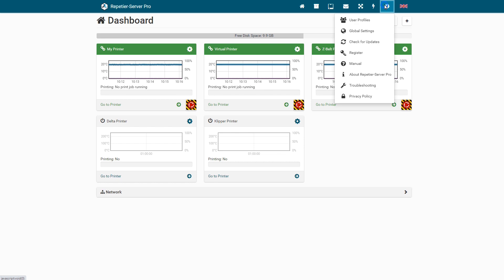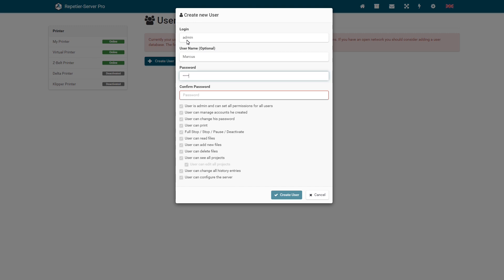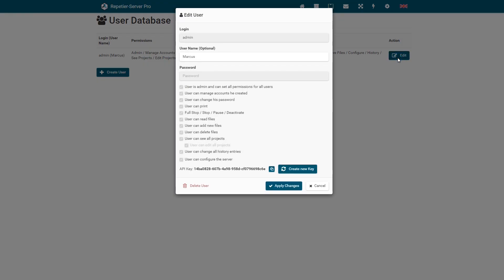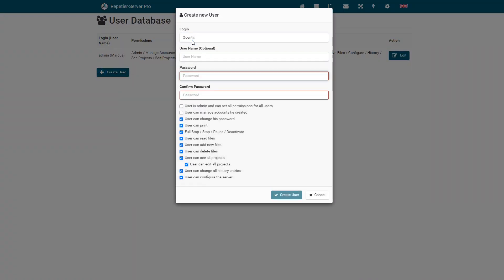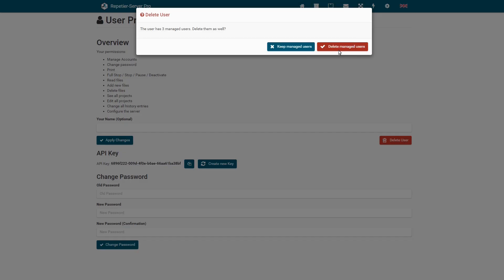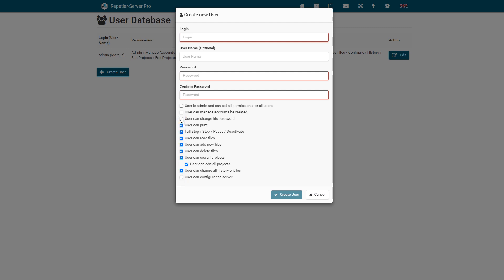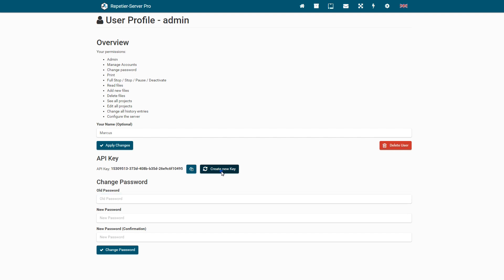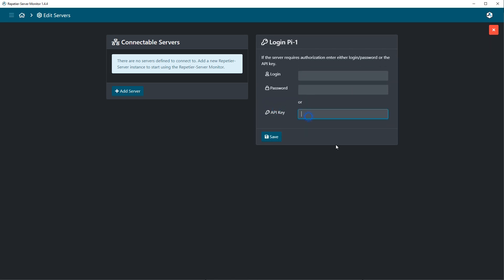Repetier-Server User Management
A good user management is important for the security of the server. And if several people have access to the server, as in schools or companies, it is important that everyone gets only the necessary permissions they need. In this short tutorial we explain the user management of Repetier-Server.